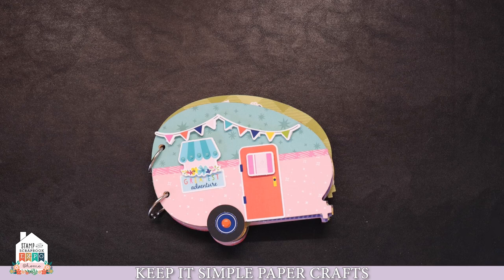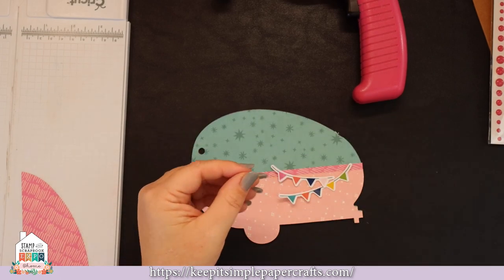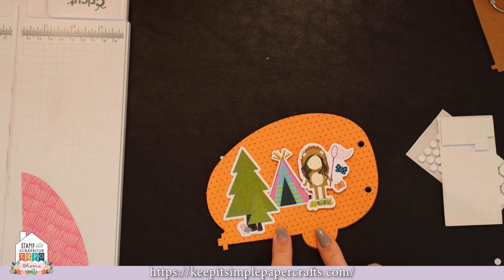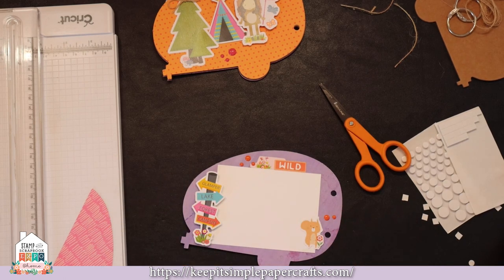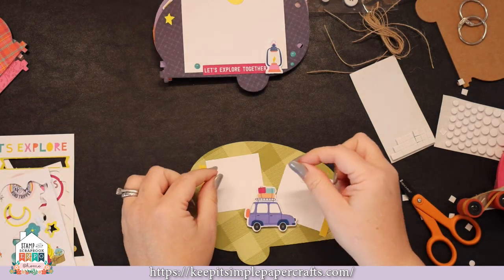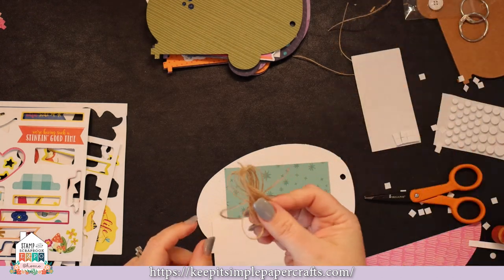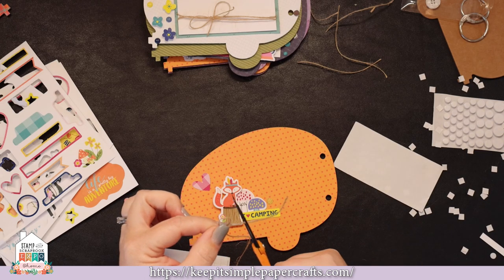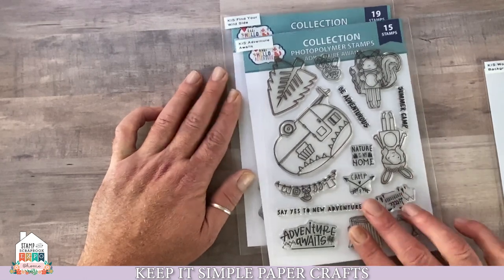Keep It Simple Hello Adventure RV Mini Album - Mega Make & Take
Join us as we create some summer fun with this super cute RV Mini Album and our newest collection Hello Adventure.

Please be aware that this video was live on an earlier date and offers contained may be expired.